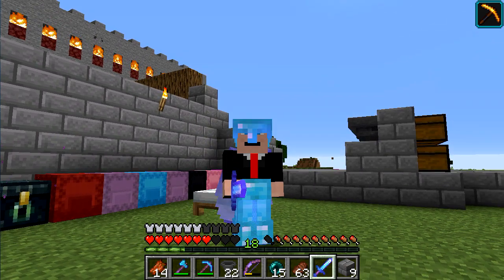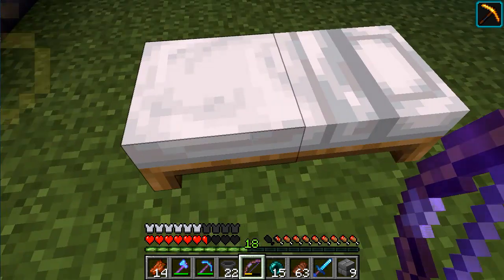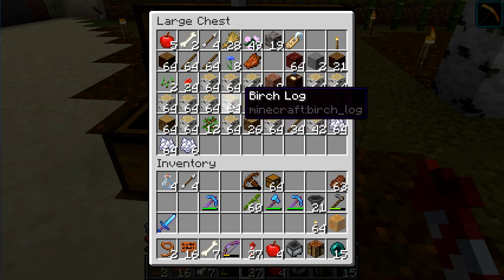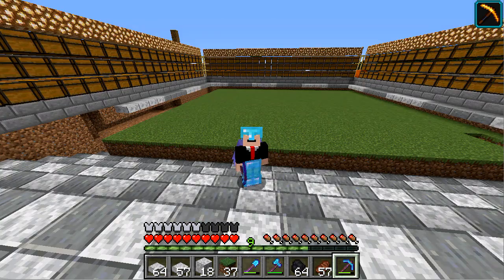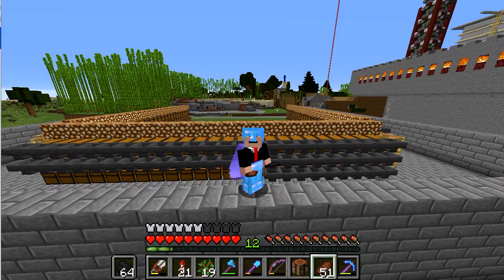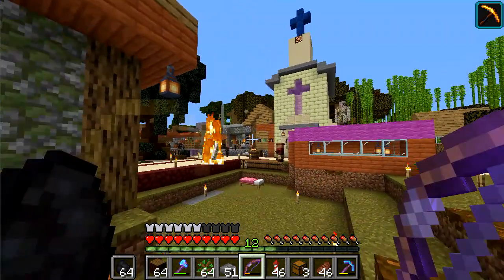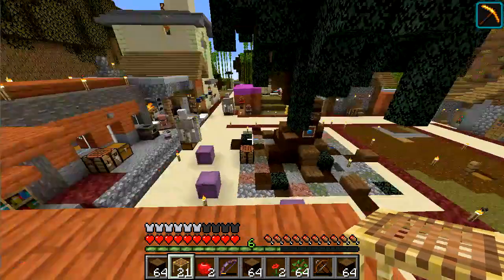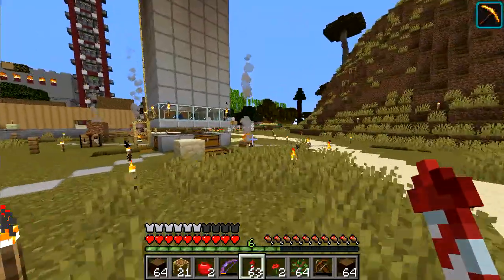Kingdom Chronicles E030 Large Storage and Sorting System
Today I am building my next project, a large sorting system, and a storage system on the Kingdom Chronicles Server.

Some of the background Music:
Album: Minecraft –